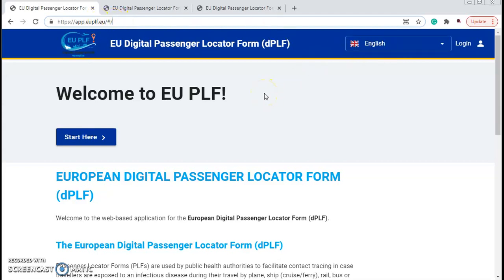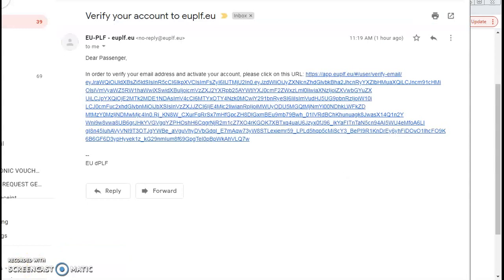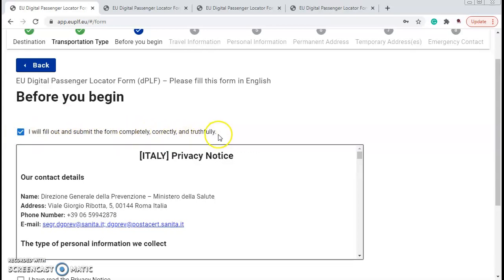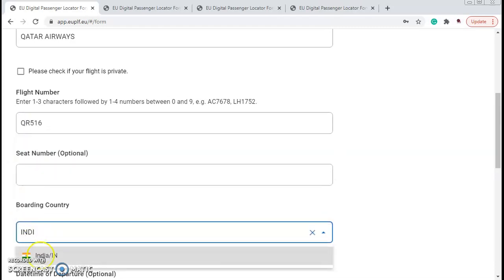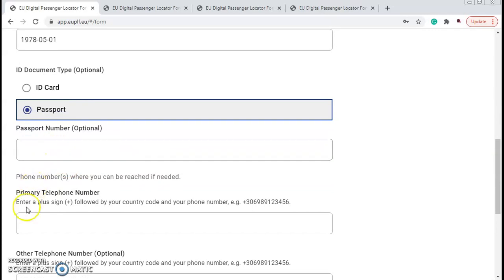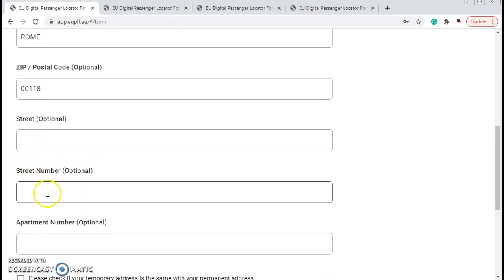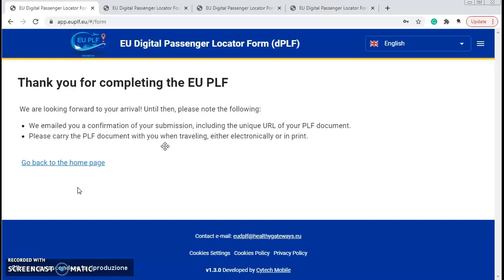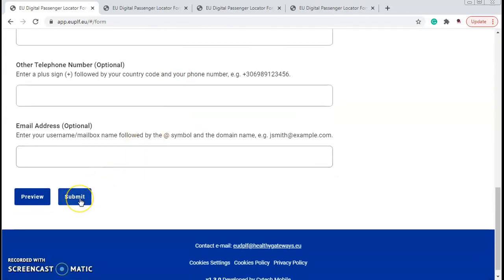EUROPEAN DIGITAL PASSENGER LOCATOR FORM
Tutorial - EUROPEAN DIGITAL PASSENGER LOCATOR FORM